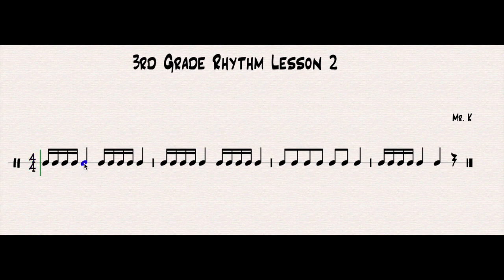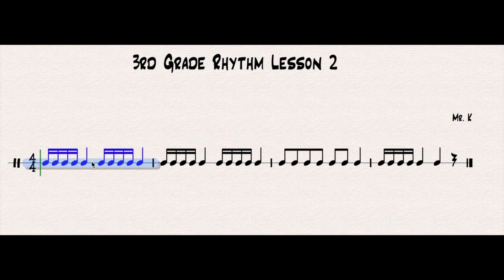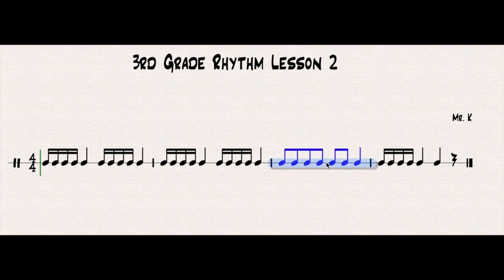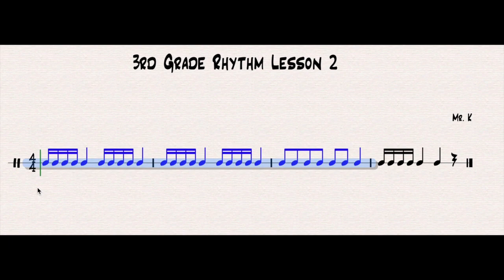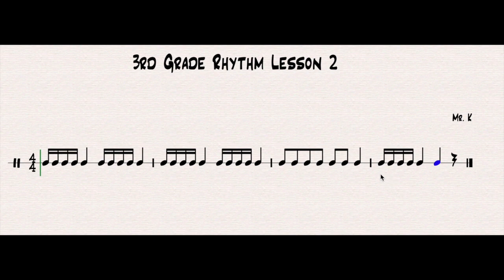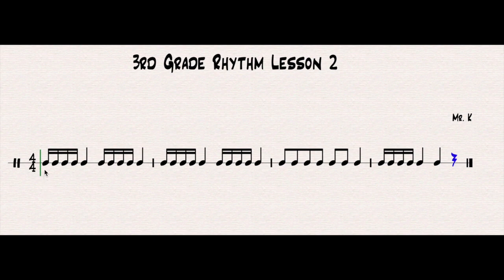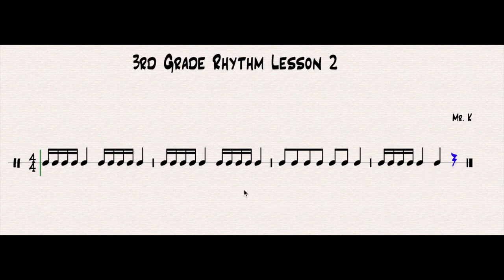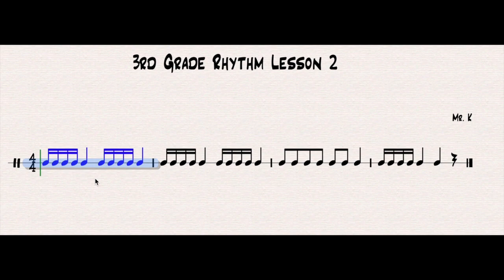3rd Grade Rhythm Lesson 2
Welcome, 3rd Grade Musicians, to Rhythm Lesson #2.